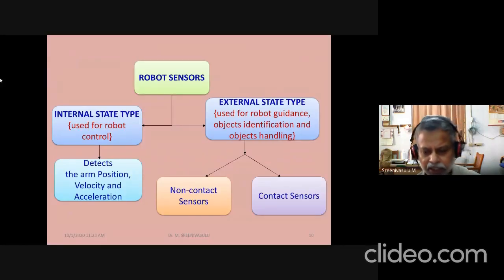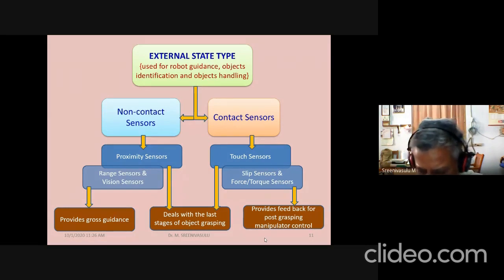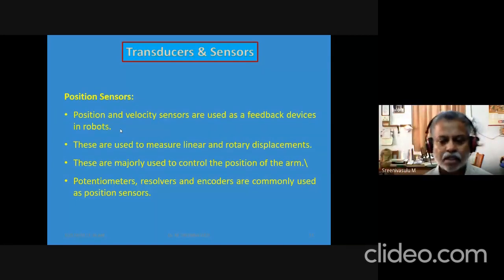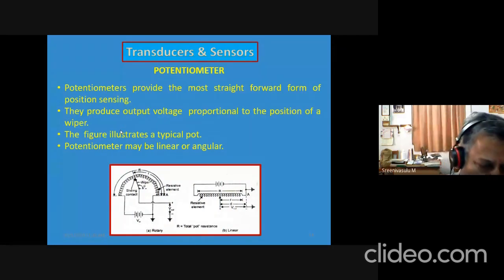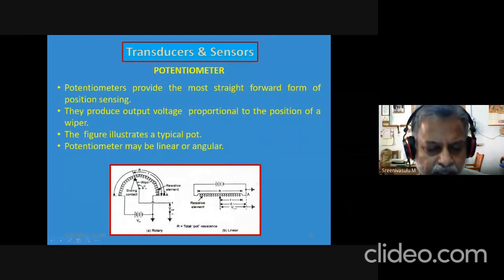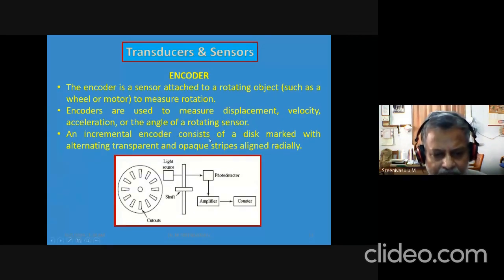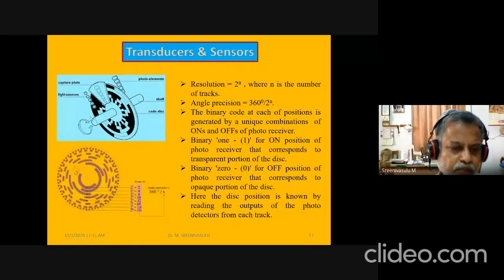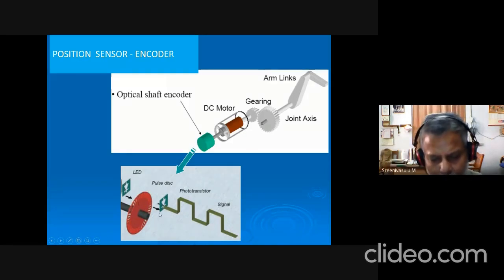23 ROBOTICS TRANSDUCERS AND SENSORS 2